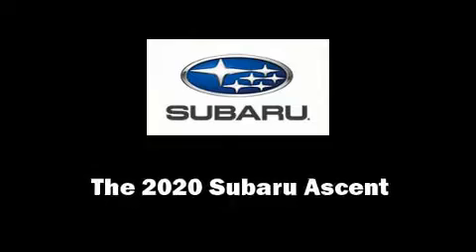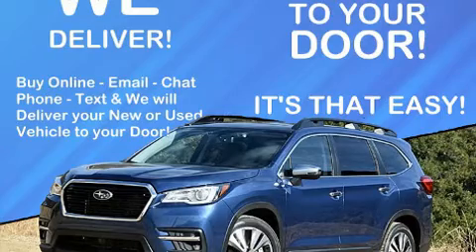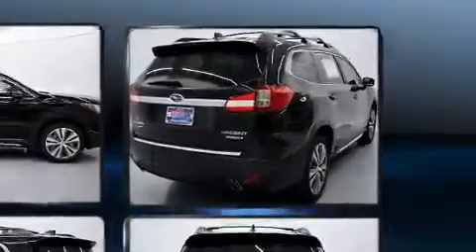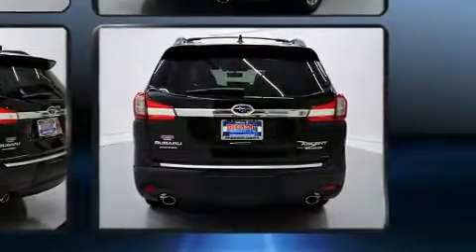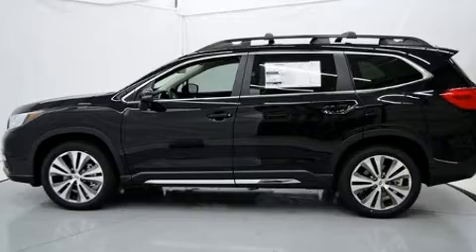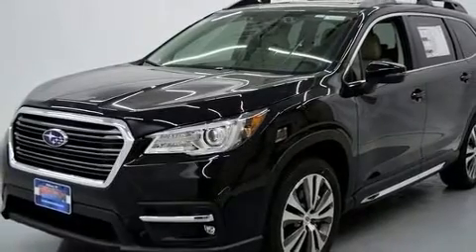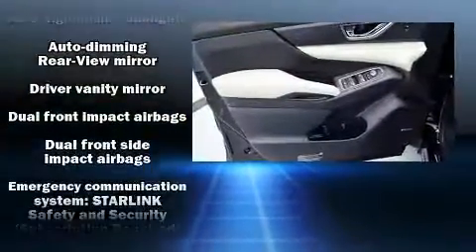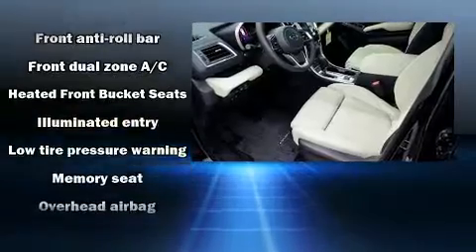2020 Subaru Ascent Limited in McKinney, TX 75070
You can expect a lot from the 2020 Subaru Ascent. Turbocharger technology provides forced air induction, enhancing performance while preserving fuel economy. Subaru infused the interior with top shelf amenities, such as: front and rear reading lights, a built-in garage door transmitter, automatic dimming door mirrors, front bucket seats, turn signal indicator mirrors, a power liftgate, and power front seats. Features such as automatic climate control and leather upholstery prove that economical transportation does not need to be sparsely equipped. Rear passengers enjoy the seat heating functionality, keeping them warm during the winter months. Third row seats provide an even greater maximum passenger capacity. For drivers who enjoy the natural environment, a power moon roof allows an infusion of fresh air. Subaru ensures the safety and security of its passengers with equipment such as: dual front impact airbags, front side impact airbags, traction control, brake assist, a security system, an emergency communication system, and 4 wheel disc brakes with ABS. Adaptive cruise control maintains a pre set distance behind the car ahead of you, simplifying highway driving and enhancing safety. We pride ourselves in the quality that we offer on all of our vehicles. Stop by our dealership or give us a call for more information.